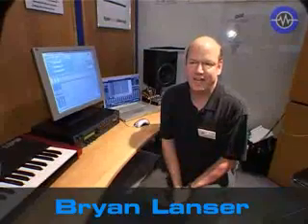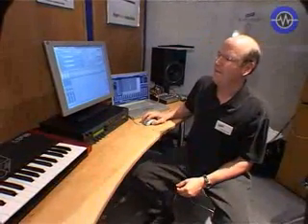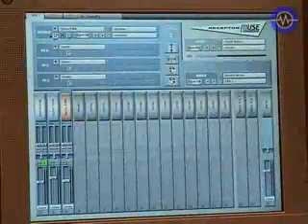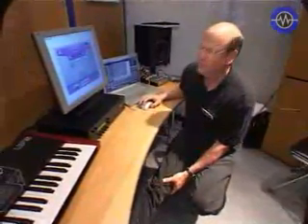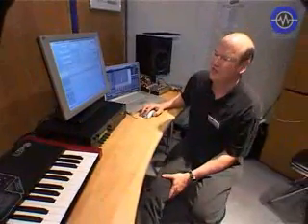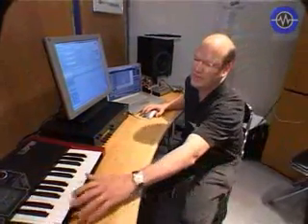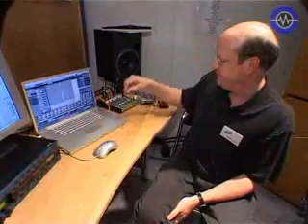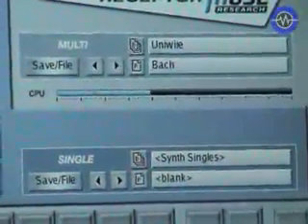Timbaland Presents Shock Value Keri Hilson The Way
Timbaland   Presents   Shock   Value  Keri  Hilson  The  Way  Are  Sebastian  Mosley  Music  Justin  Timberlake